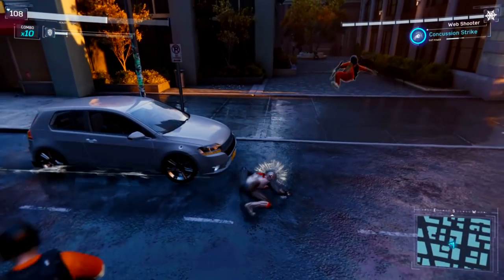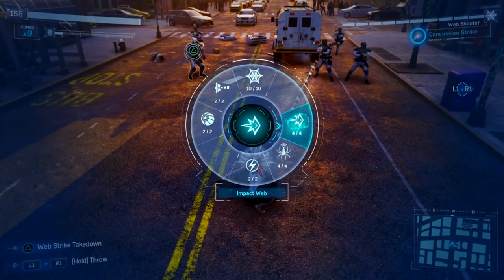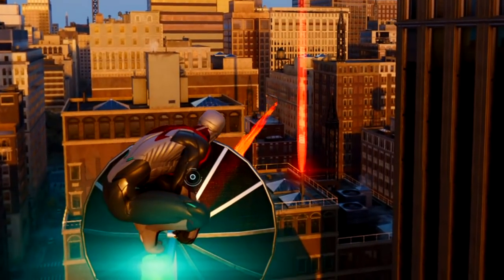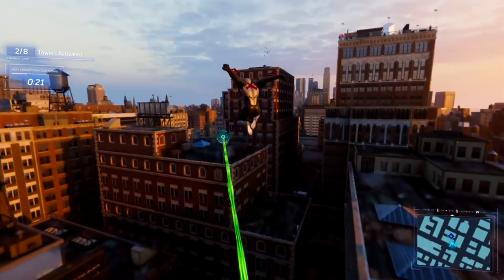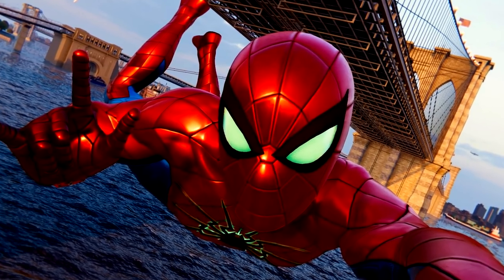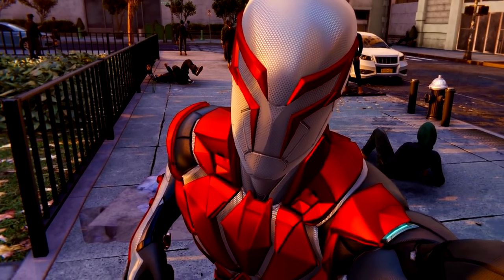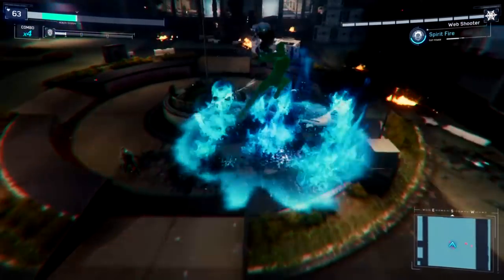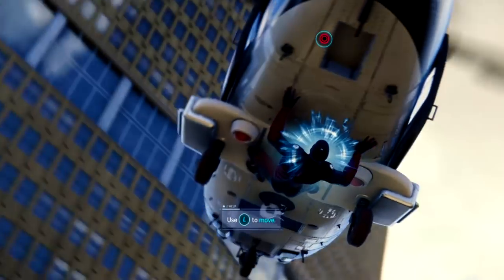Spider-Man (PS4) - the 5 Types of Players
We may swing under the same web, but not everyone has the same priorities...

Here I list "The 5 Types of Players" in Spider-Man (PS4).  Whether you change your outfit more often than you should, or you don't know exactly what combos you're triggering, this video has a place for you.  I hope to do more Top 5 videos for this game because it's quite fun.  The hardest decisions felt weighty, and of the review no spoilers I've seen they really seem to hold up.

It's fun looking into all the tiny and hidden details that are scattered around the map.  They make for some fun fan theories, or secrets that could lead to some side quests or another secret villain.  Forever on the lookout for those.  At this point I've unlocked all suits and abilities for Peter, and I'll have to wait for DLC to get back into it.

A good place for info related to this game is the official subreddit